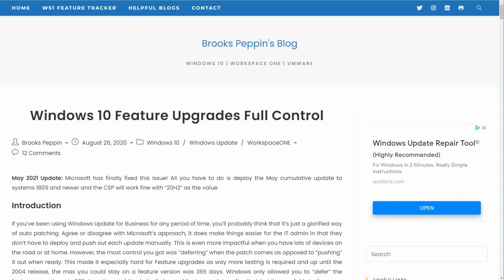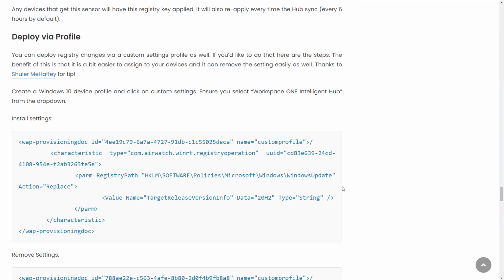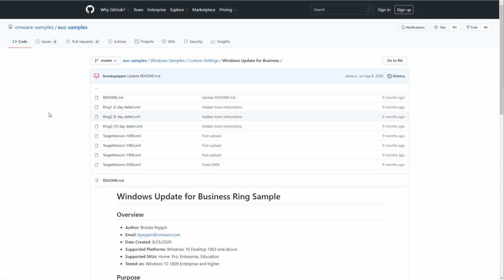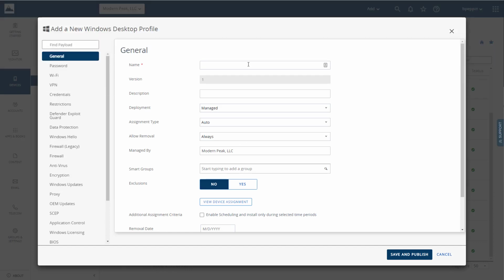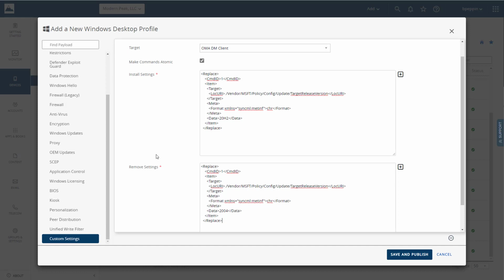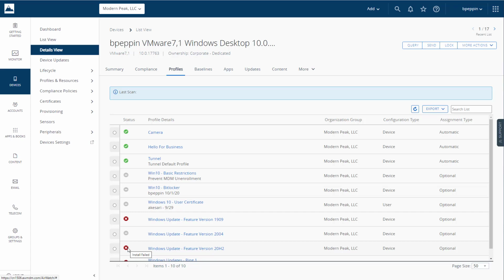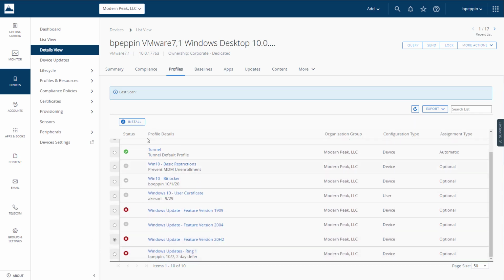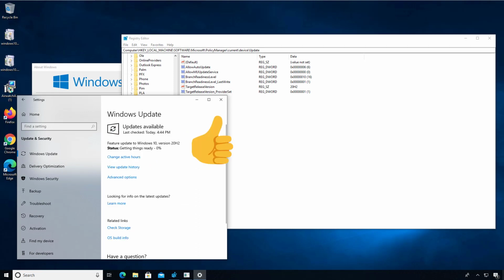How to Deploy Windows 10 20H2 with Workspace ONE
We'll be using the CSP called "TargetReleaseVersion" to achieve this.